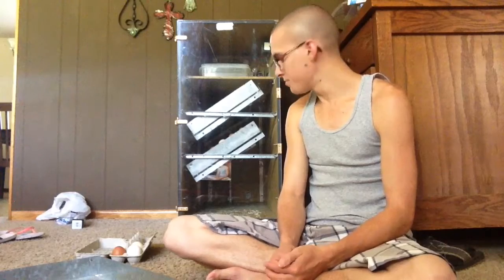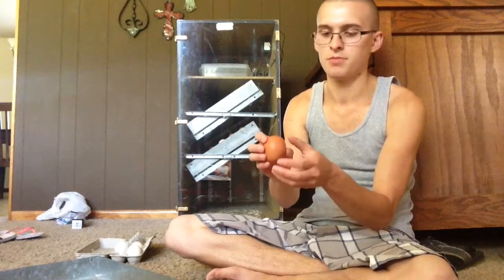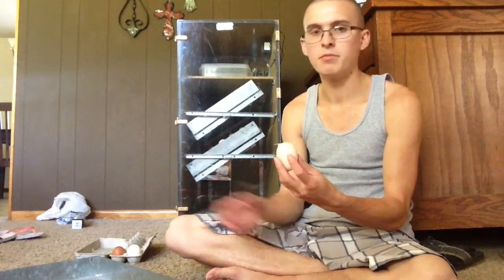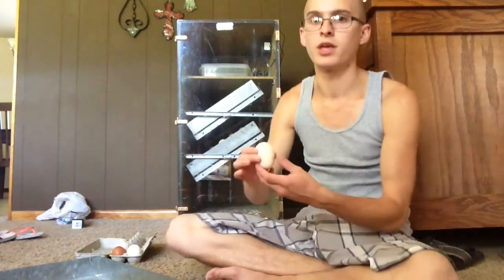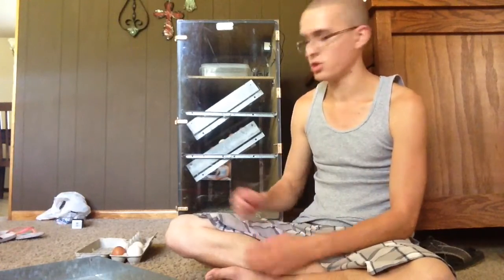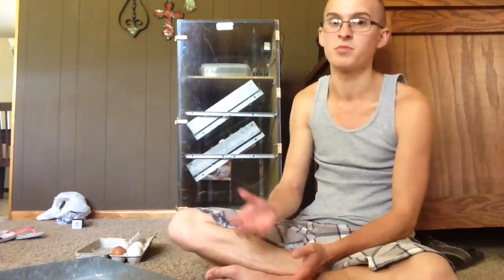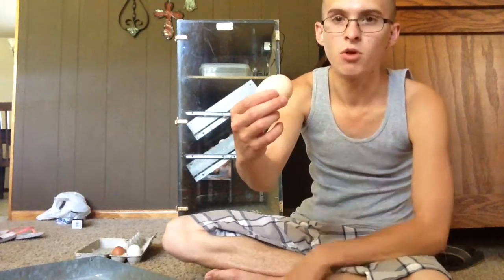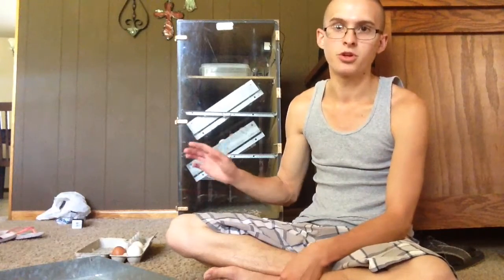How to incubate chicken eggs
Incubation for a standard chicken egg takes 21 days. For the first 18 days the eggs need turned minimally 3 times a day and kept at a temperature of 99-100 degrees with 99.5 being optimal they need to be kept at a humidity of 50%-60% during this time. On the 18th day or three days before they are scheduled to hatch they need to be removed from the turners if you have them and set on a bottom rack. The humidity at this time needs to be bumped up to 75%-90%. Once placed on the bottom rack they will start to turn themselves in the egg and get positioned for hatching. On the 21 day mark or sometimes a little earlier you will see them start to pip which is them poking a hole in the egg after this happens it can be anywhere from 8 hours up to 48 for them to finish hatching. Be patient and keep the temp and humidity as constant as you can. Once hatched leave them in the incubator for at least 24 hours or until they are fully dried. Chicks can go up to 36 hours without food or water after they first hatch so don't worry about providing any in the incubator as it will just get knocked over or spoiled. Once dried and walking around ok they can be removed to the heated brooder where they will slowly start eating and drinking.